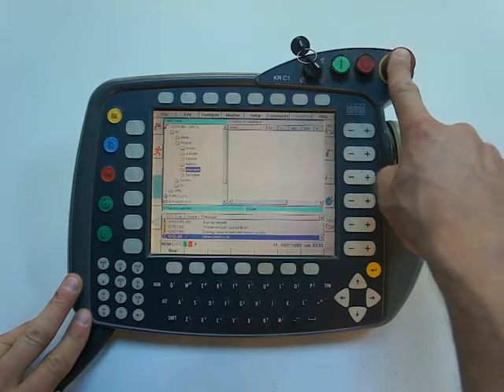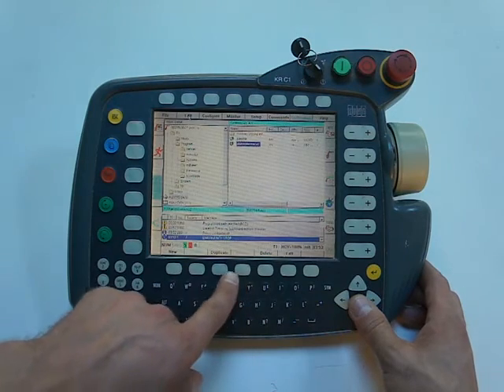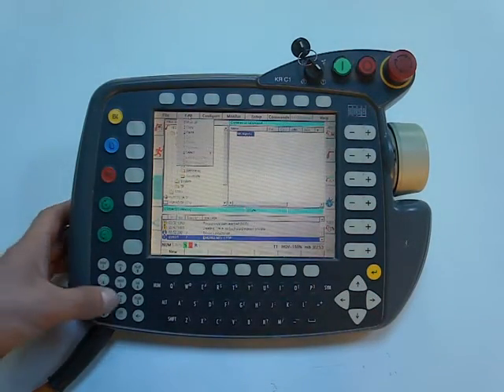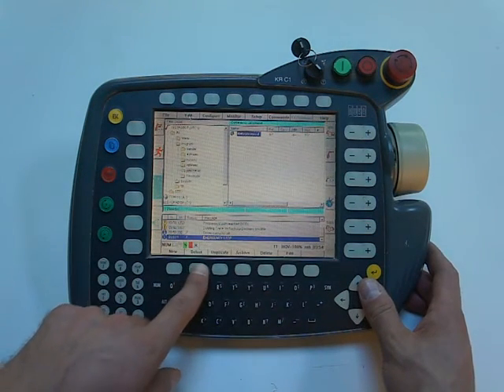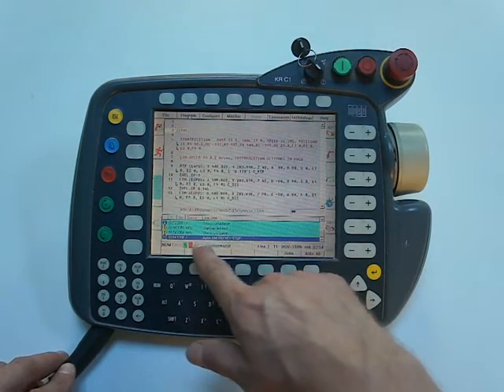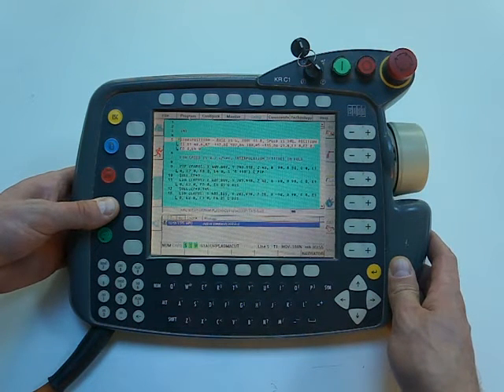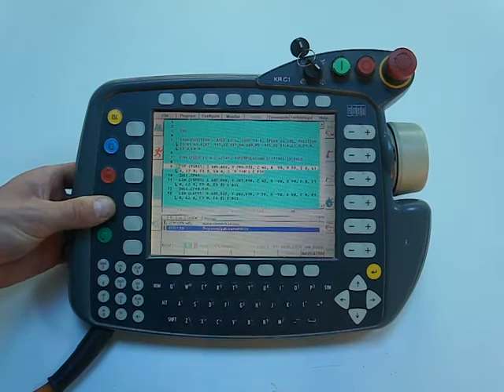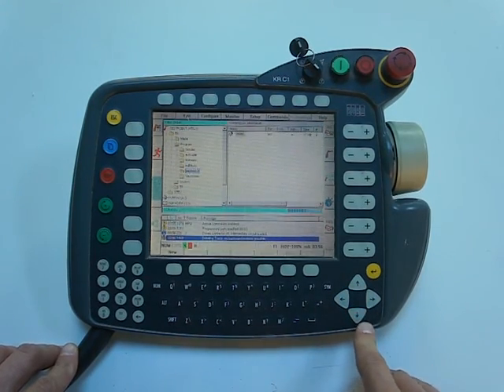Files From USB to KRC1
How to copy files from the USB key and paste them into the program folder of the KRC1 computer. How to select a program, run it and how to deselect programs.
MAKElab at Chalmers university of technology
Material Actuation and Kinetic Experimentation